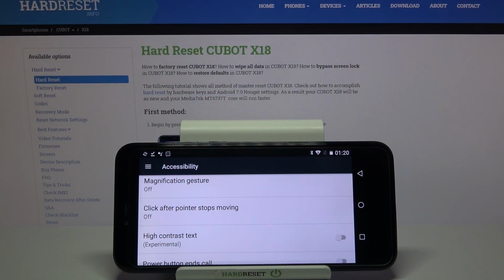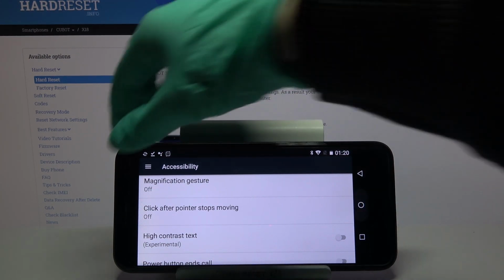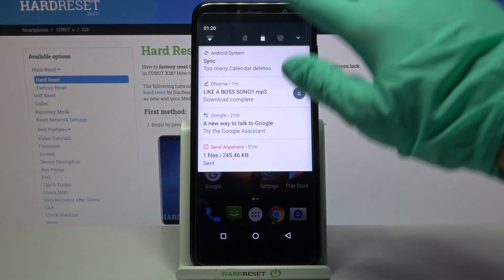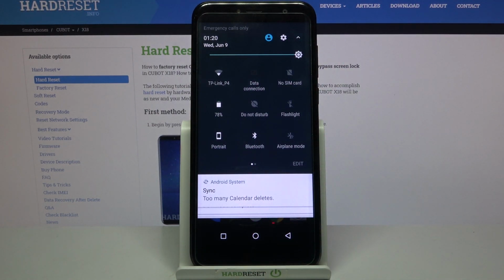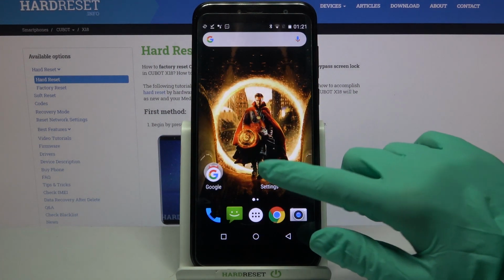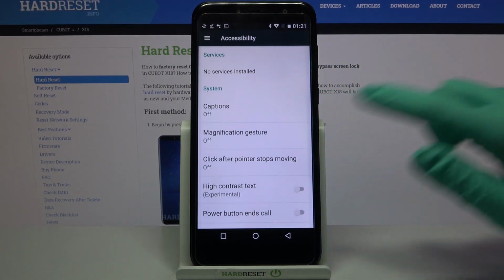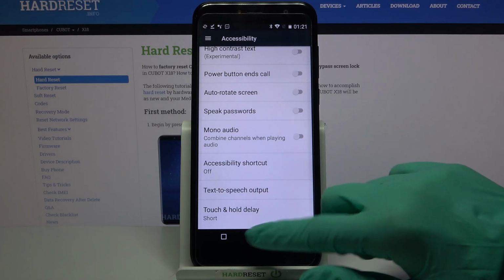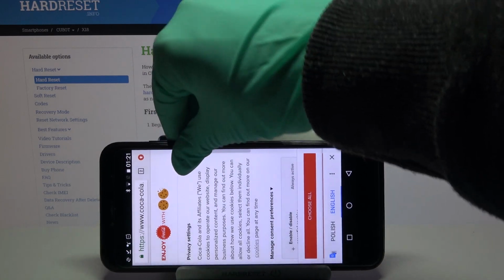How to Deactivate Screen Rotation on CUBOT X18 - Switch Off Automatic Rotation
You can find the video guide below, in which we show you how to easily deactivate automatic rotation on CUBOT X18. If you aren't interested in using the rotate screen function, you can follow the tutorial and learn how to do so.

on CUBOT X18? How to deactivate the auto-rotate screen on CUBOT X18? How to turn off screen rotation on CUBOT X18? How to block auto rotate screen on CUBOT X18?